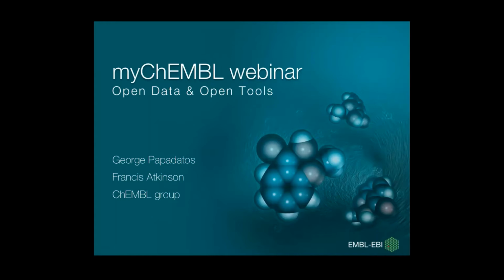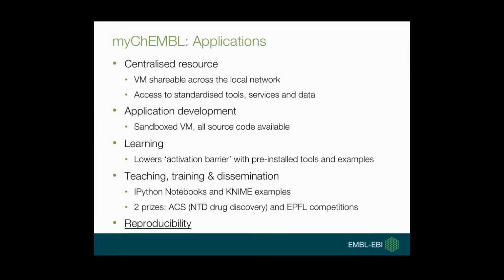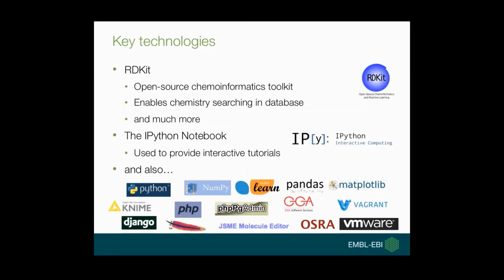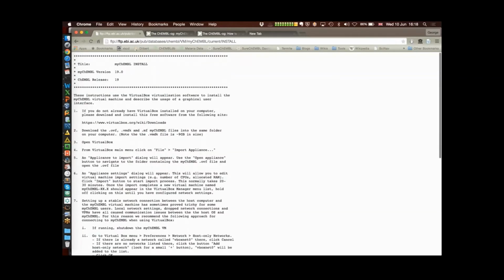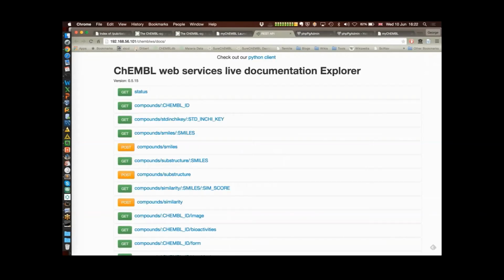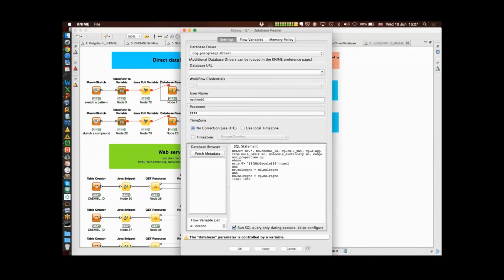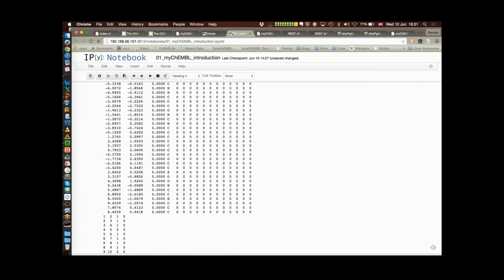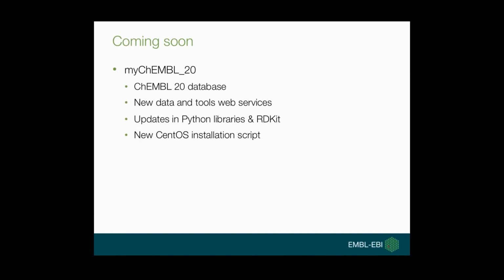myChEMBL - the ChEMBL virtual machine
George Papadatos takes you through myChEMBL - the ChEMBL virtual machine.

This video is best viewed in full screen.

For a full list of upcoming webinars from this series, please visit Train